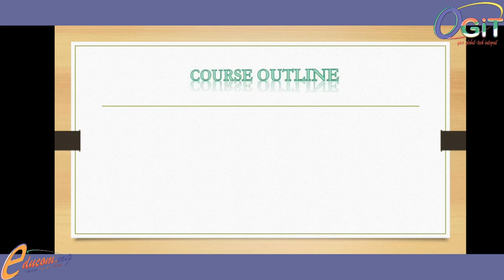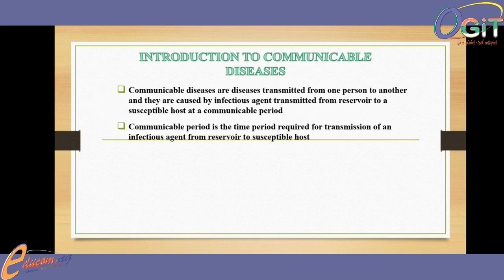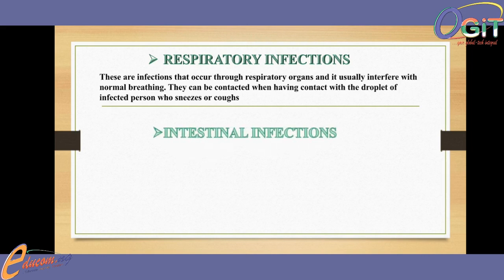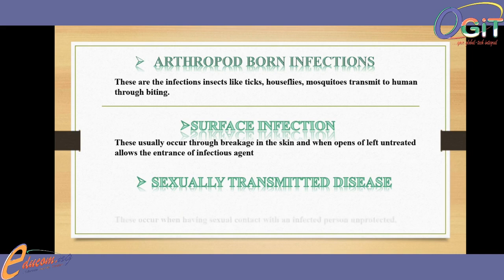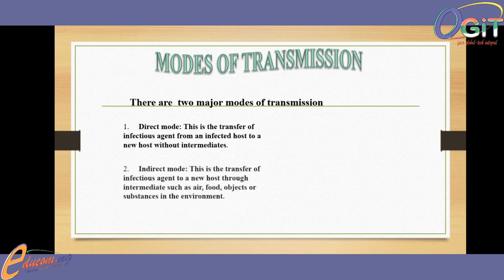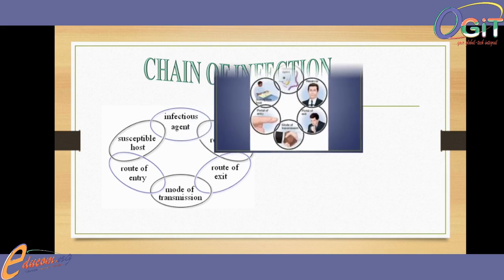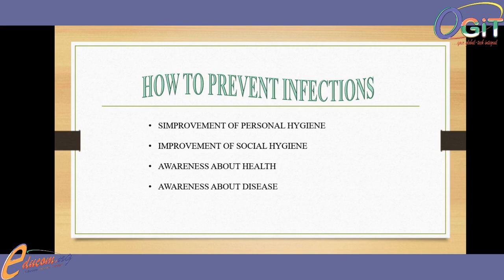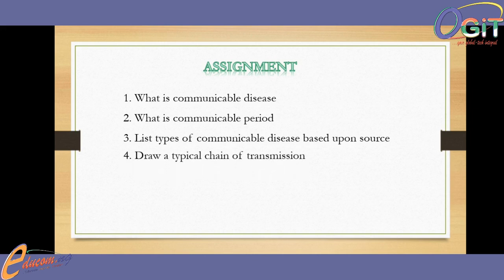COMMUNICABLE DISEASES --|| P. H. E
Communicable diseases: these are diseases transmitted from one person to another and they are caused b infectious agent transmitted from reservoir to a susceptible host at a communicable period.

i) Types of communicable diseases
ii) Agents of transmission
iii) Mode of transmission
iv) How to control infections etc..